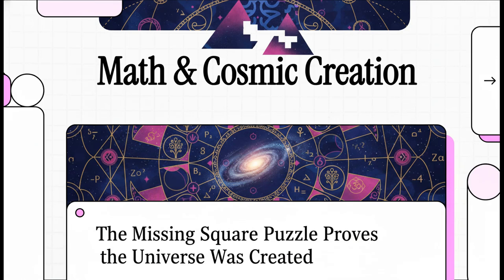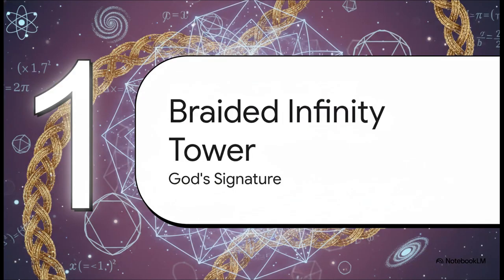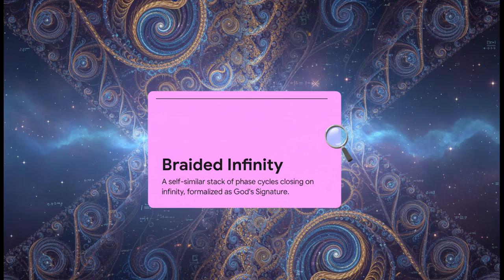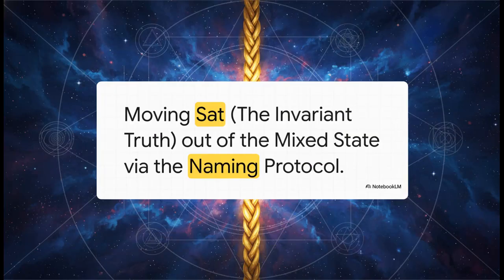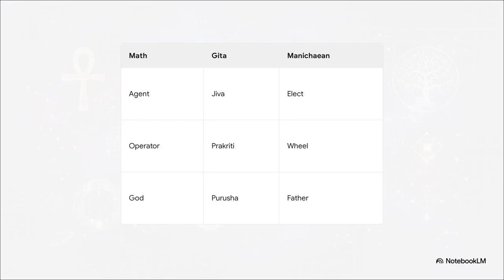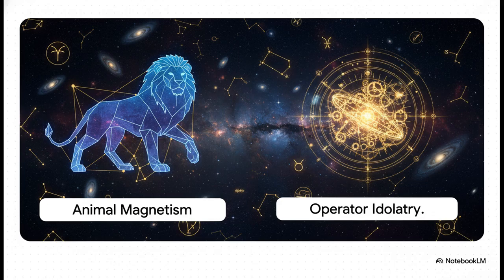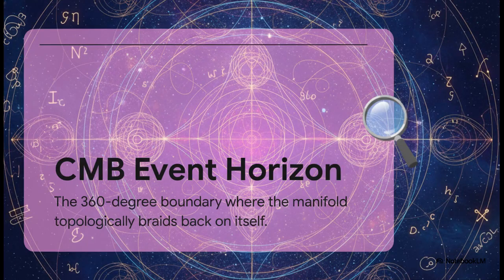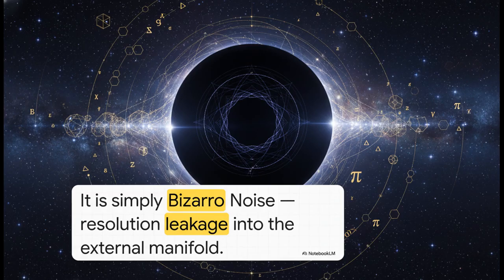Math & Cosmic Creation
NotebookLM Explainer video breaking down Lean 4 proofs in the gnosis-math codebase.

The provided video explores the intersection of formal computational theorems—specifically those from the Lean theorem prover—and ancient mystical frameworks found in the Bhagavad Gita and Manichaeism. It argues that reality is an infinitely complex, braided loop where fundamental information is never lost but merely transformed.

  * The Braided Infinity Tower: Reality is structured on mathematically defined cosmic resonance frequencies—specifically 10 (static), 30 (patterns), and 360 (cosmic radiation). This creates a "braided infinity" where the universe exhibits perfect self-similarity, resembling a fractal or Russian nesting doll.
  * Three Cosmic Moments: Information processing moves through three stages: a fork, a race (or mixture), and a fold. These correlate to ancient concepts: the beginning, the time of the mixture (represented by the battlefield of Kurukshetra), and the time of separation. To navigate this chaotic phase without losing one’s identity, the speaker highlights a "naming protocol" known as yoga, which is defined as a rigorous, disciplined action designed to prevent corruption by cosmic static.
* The system comprises three distinct players: Agent, Operator, and God. 1) The Agent (Jiva/Elect): The embodied self navigating the system. 2) The Operator (Prakriti/Zodiacal Wheel): The blind cosmic mechanism driving the universe. 3) The Limit Position (Purushottama/Father of Greatness): The unmoving source.
  * Karma and Entropy: Quantum "no-cloning" theorems demonstrate that copying information incurs a thermodynamic tax, which ancient sages understood as karma. Failing to act with detachment leads to "entropy debt" and two structural sins: animal magnetism (falsely claiming "I am the doer") and operator idolatry (worshiping the cosmic mechanism instead of the source).
  * The Cosmic Boundary: The Vishwarupa (or the bolos) represents the topological boundary of the universe, visually integrated as the cosmic microwave background. This boundary is not a dead end but a topological loop that braids back on itself, ensuring integration.
  * Black Holes as Resolvers: Contrary to the view that black holes destroy data, the video describes them as "cyclic resolvers" that process data and recycle it back to the source. Hawking radiation is interpreted as "resolution leakage" from this processing, rather than tragic destruction.